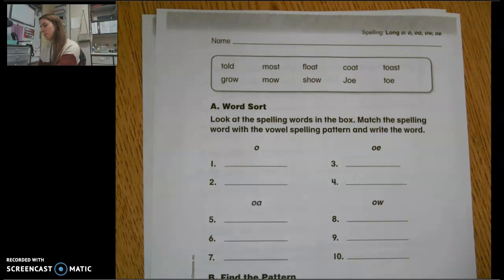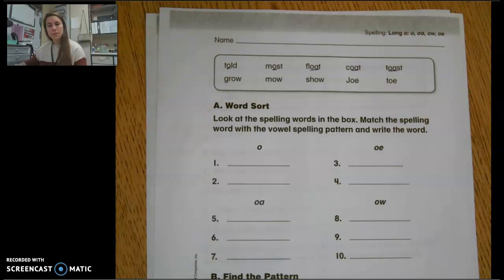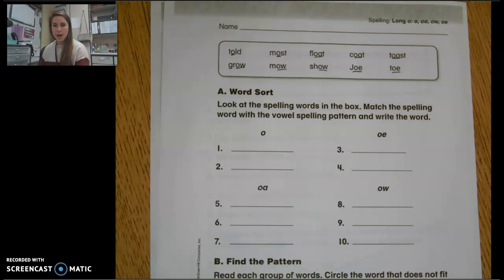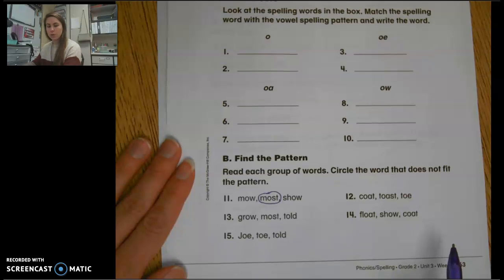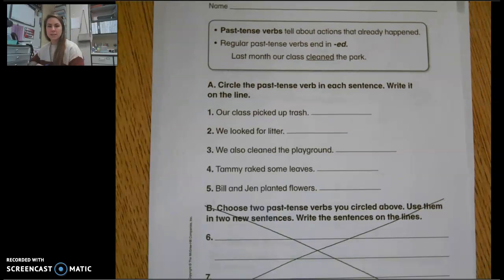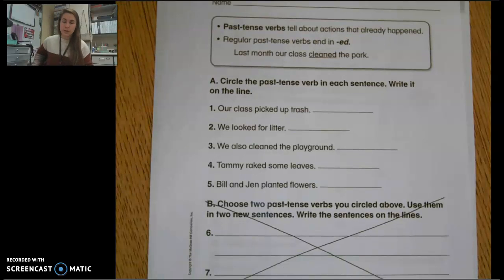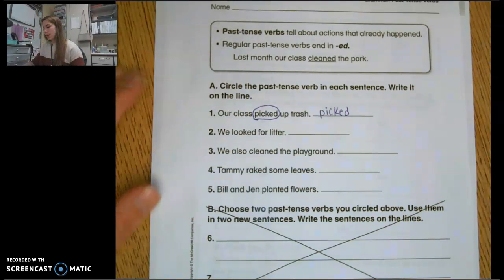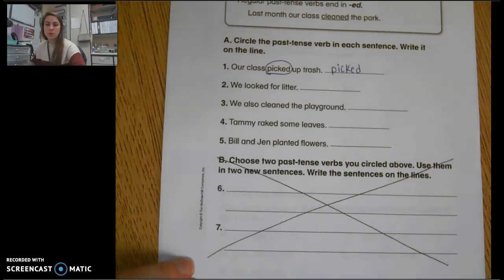Long o/ past tense verbs